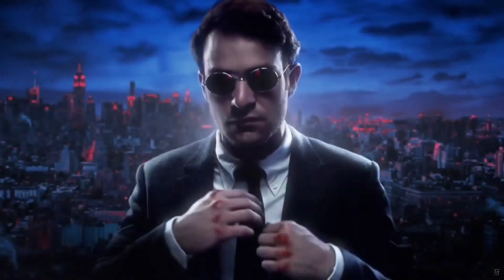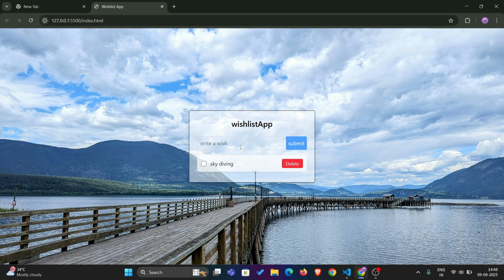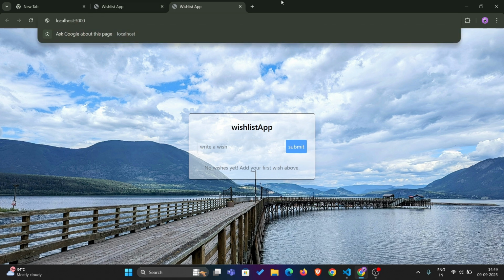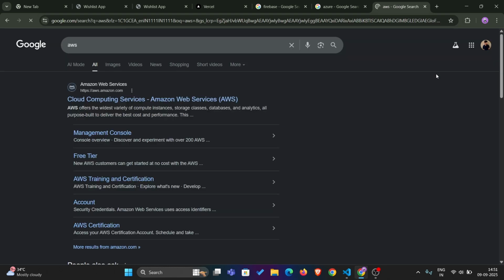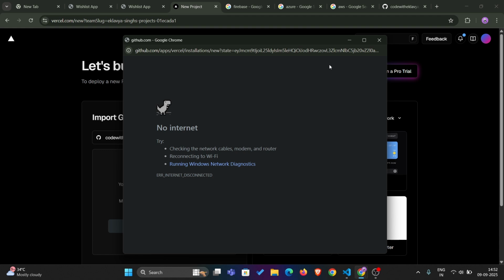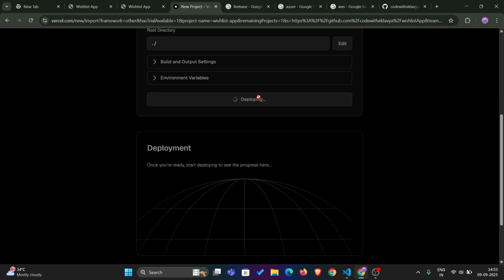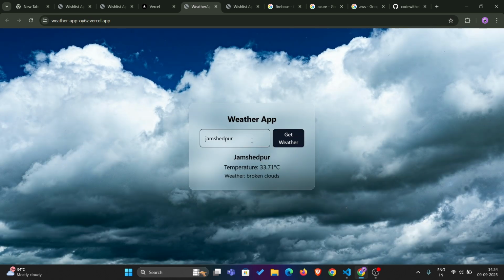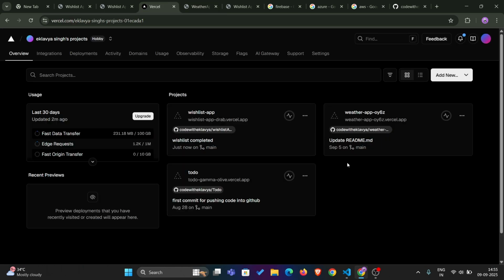How to Deploy Any Project on Vercel | Step-by-Step Guide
In this tutorial, I demonstrate the complete process of deploying a project on Vercel. This step-by-step guide is designed for developers who want to take their applications live quickly and efficiently, whether working on frontend frameworks or full-stack solutions.

What you’ll learn in this video:

Connecting your repository to Vercel

Configuring deployment settings

Deploying and managing your project online

Best practices for smooth updates and scalability